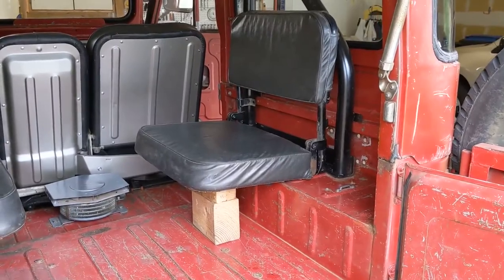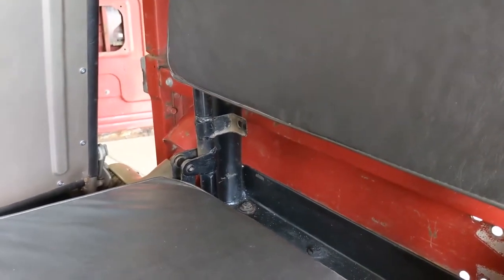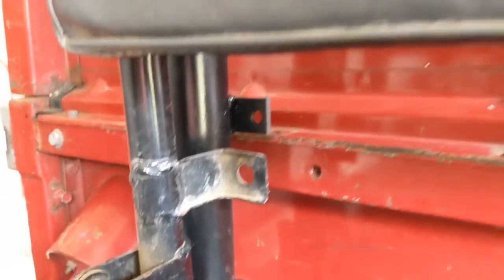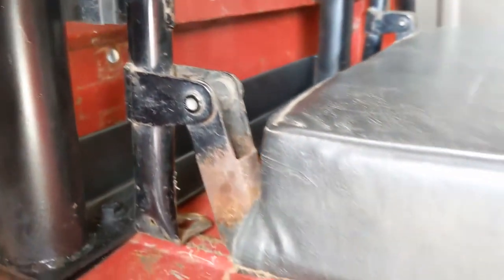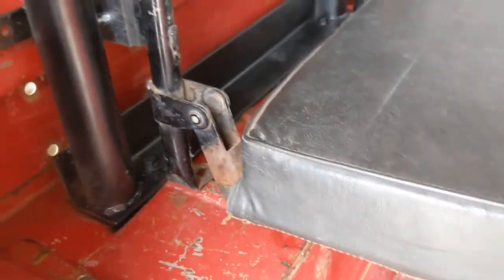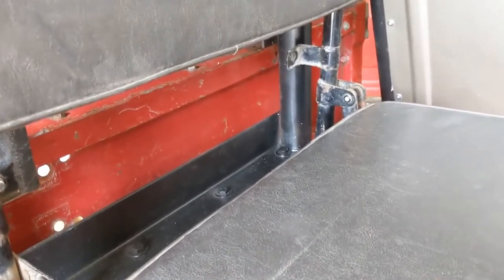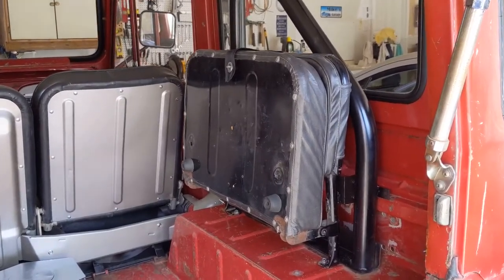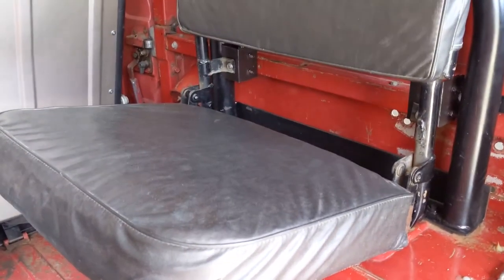Jump Seats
Today's job is to install the jump seats.  These jump seats are a signature item for FJ40's, so I wanted to put them back.

To make room for the roll bar, a previous owner removed the factory jump seats.  The roll bar uses some of the same mount points as the roll bar, so you can't have both a roll bar and the jump seats without some ingenuity.

I ended up making mounting brackets and attached the seats to the roll bar.  The only issue is that the seats are now about 3 inches inboard from their original position.